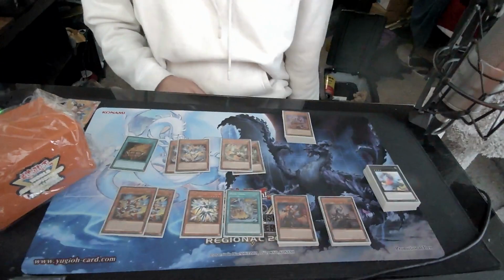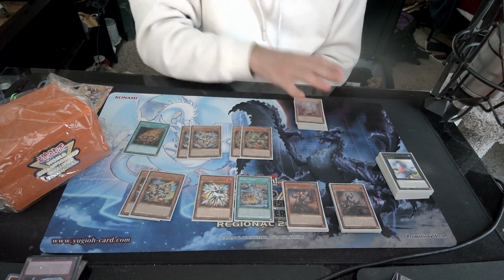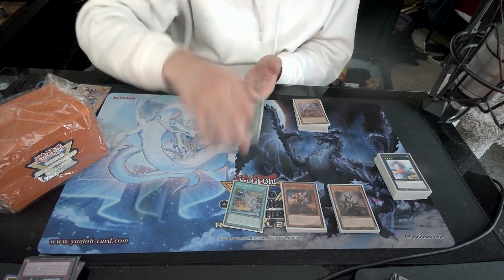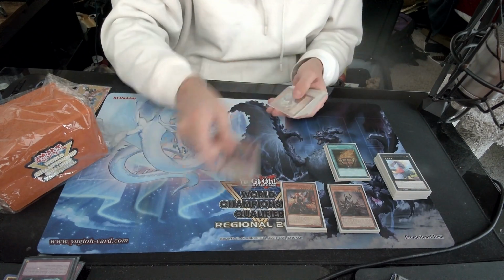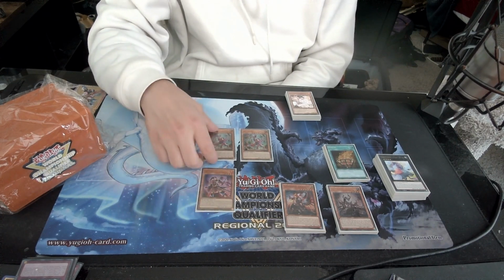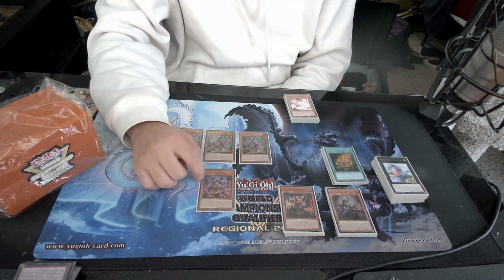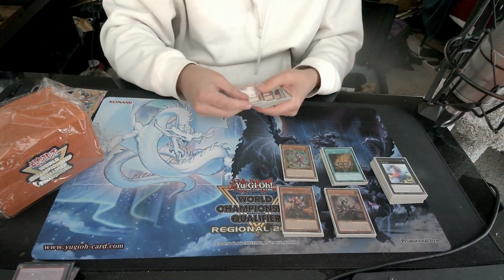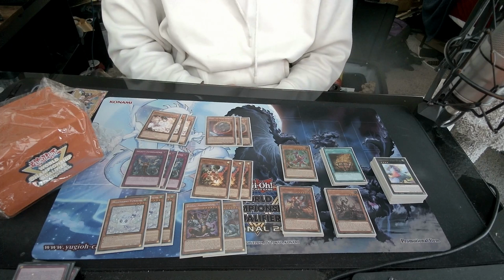Primite Ryzeal Fiendsmith Kashtira - 2nd Place Houston ALIN Regional - Fritz Copes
8-1 at the Houston ALIN regional